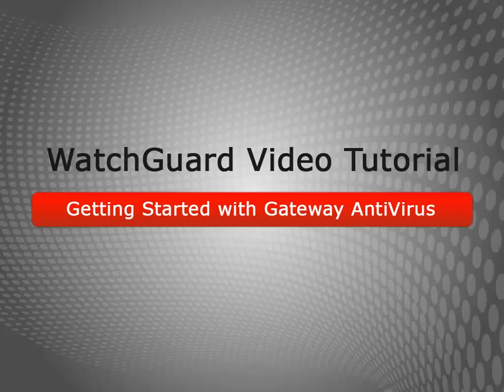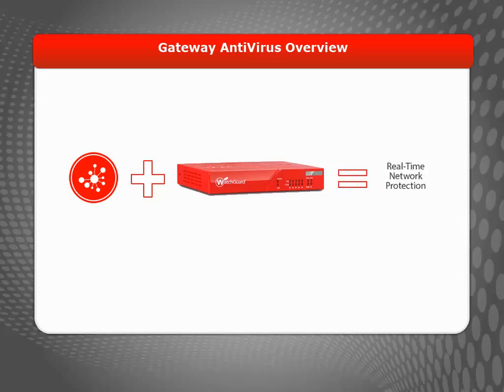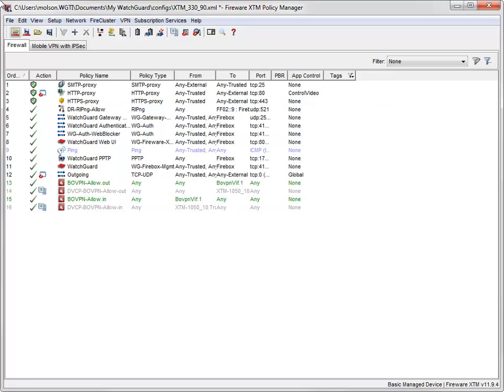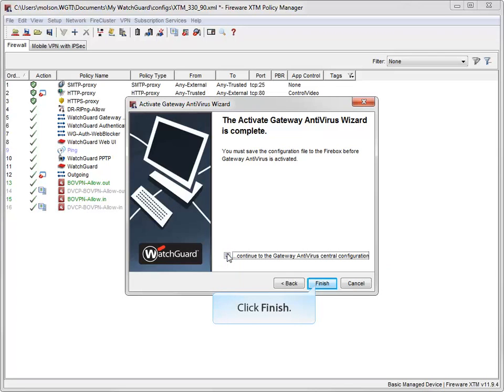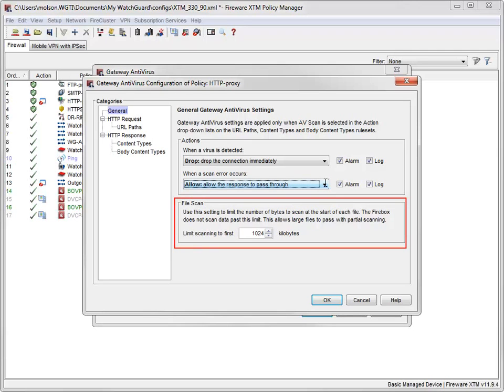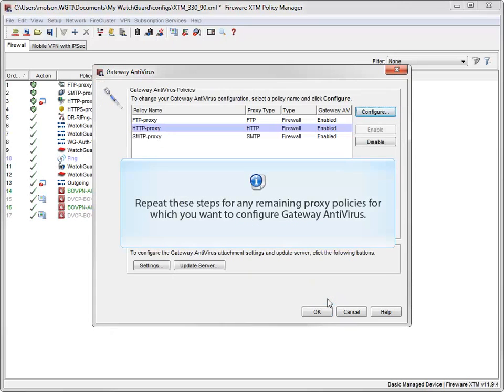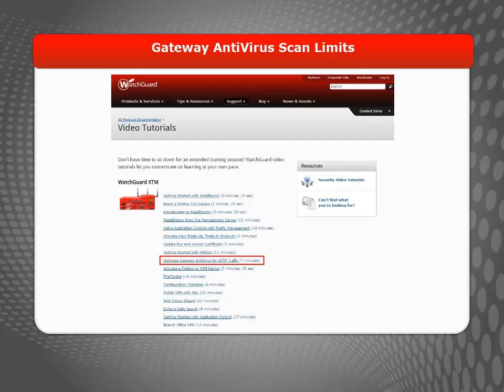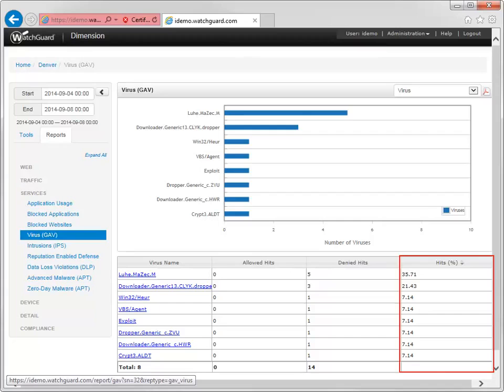WatchGuard: Tutoriales de seguridad (nivel Básico) Empezando con gateway Security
Este tutorial define los antivirus y explica como activar y configurarlos.
Además muestra como los AntiVirus y WatchGuard Dimension trabajan juntos.